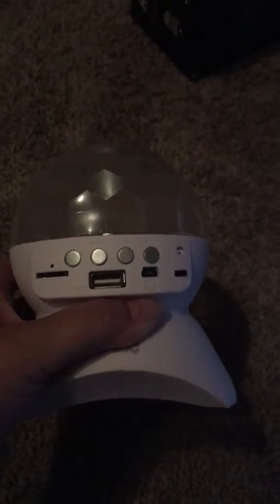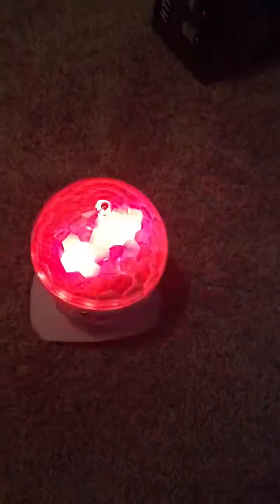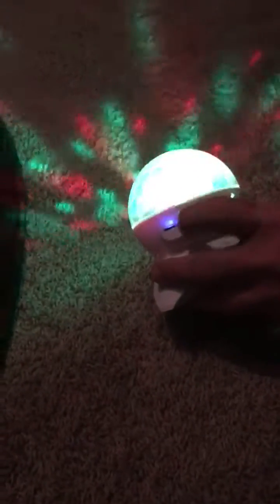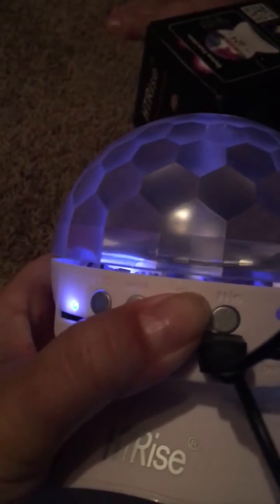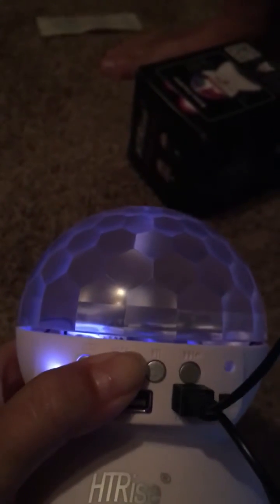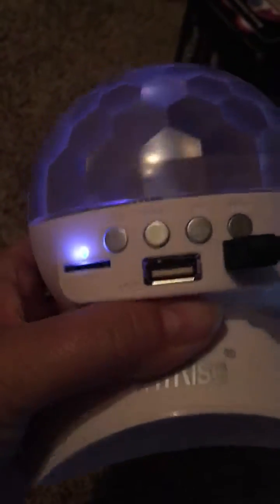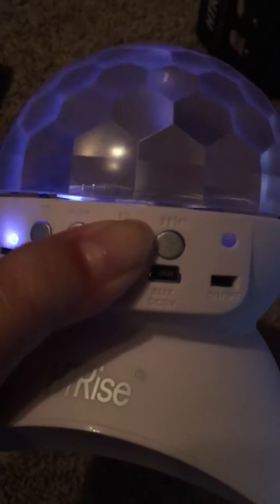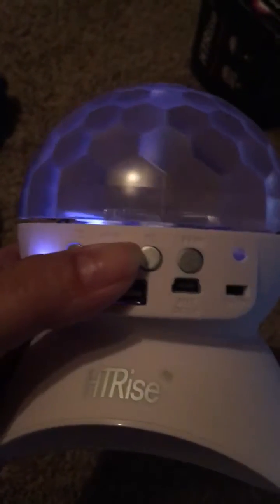HTRise wireless Bluetooth disco ball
HTRise 2nd version wireless Bluetooth speaker disco ball